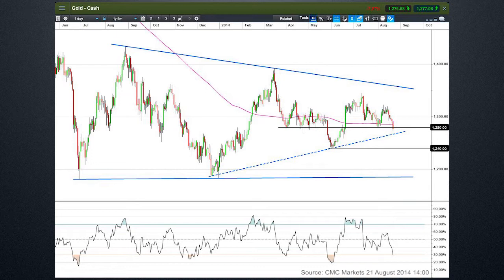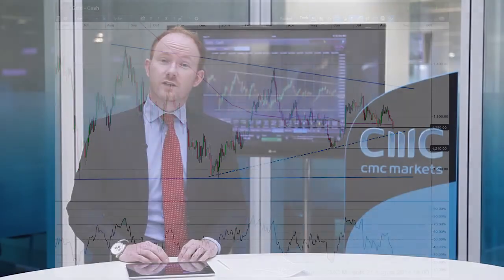Will a hawkish Fed push gold back to 2014 lows? - 21 August 2014 CMC Markets